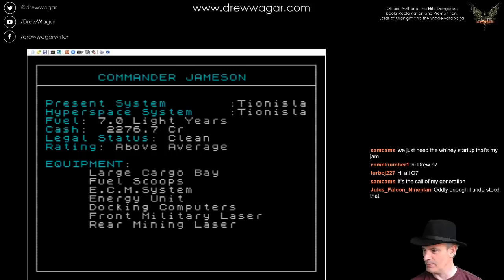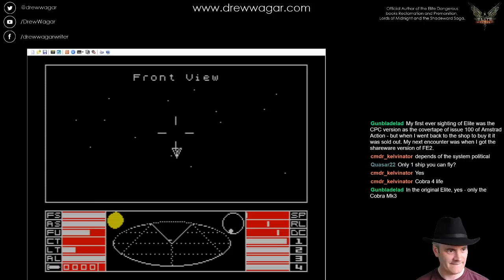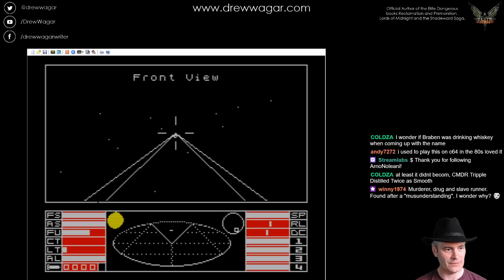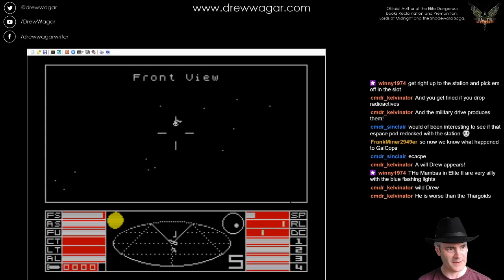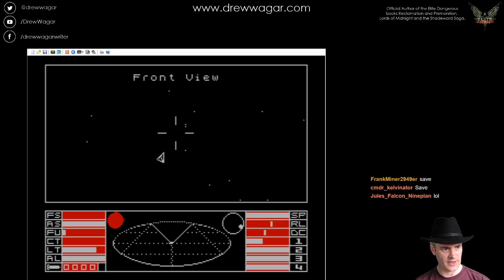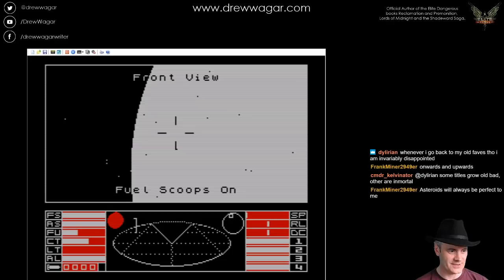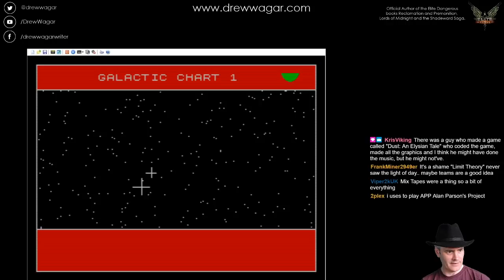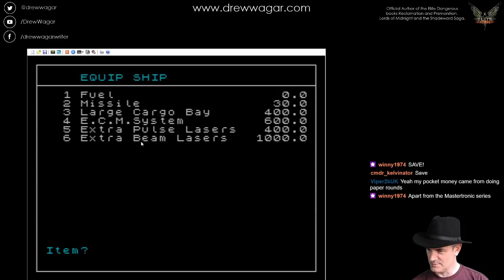ZX Spectrum Elite Playthrough - Episode 4 - Drew goes on the rampage!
Having got hold of the military laser, Drew takes to a life of crime to up his Elite rating. No one is safe from the rampant destruction that ensues... including himself! :)